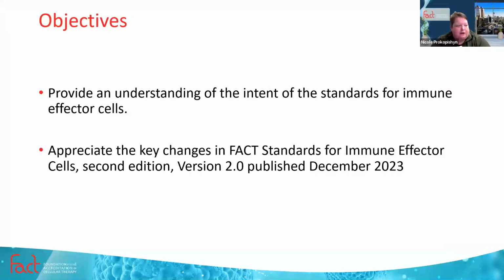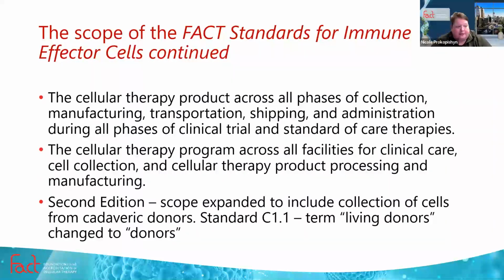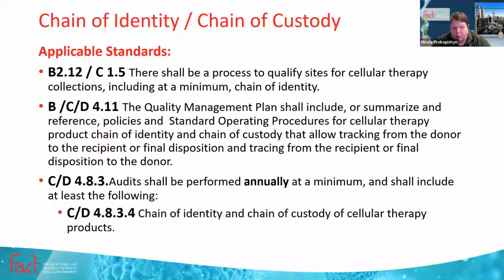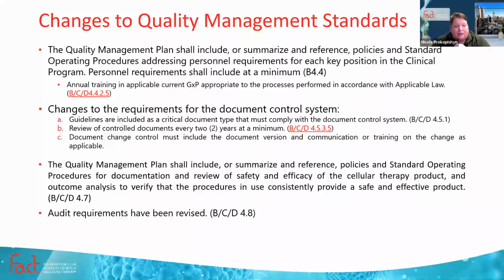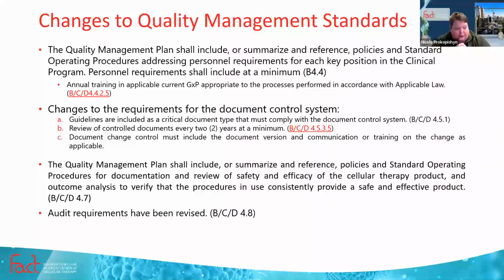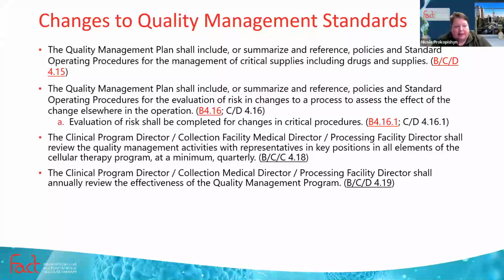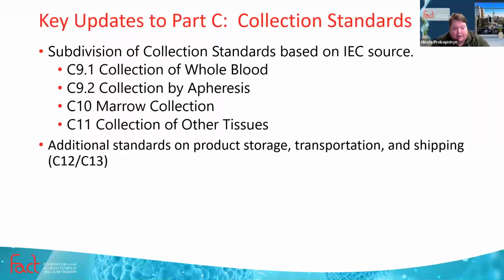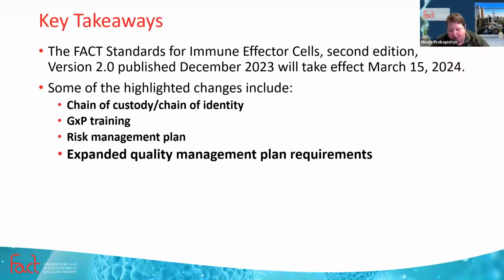FACT Immune Effector Cell (IEC) Standards 2.0 Webinar Recording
The Second Edition of the FACT Standards for Immune Effector Cells was published on December 15, 2023, and will be effective March 15, 2024. Nic Prokopishyn, Chair of the FACT Standards Development Committee, will walk through and explain changes made from the first edition.